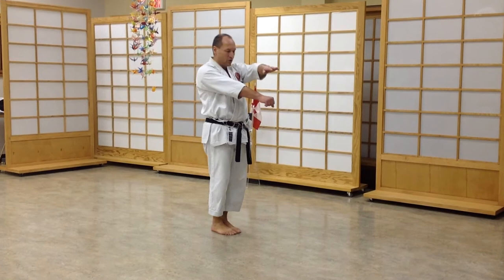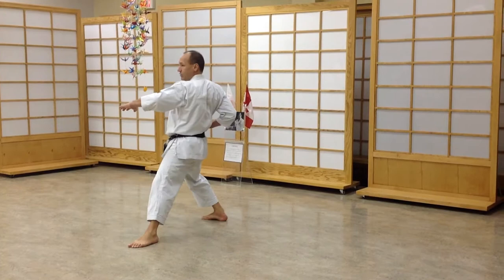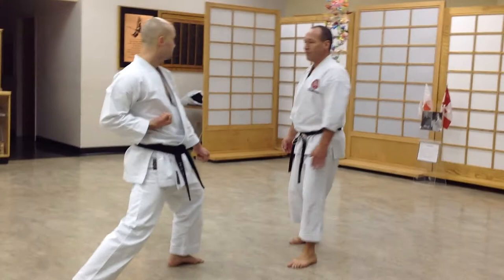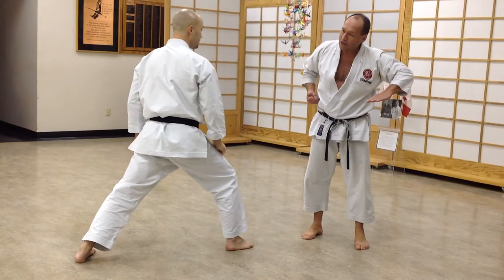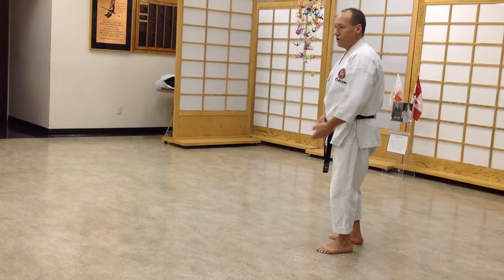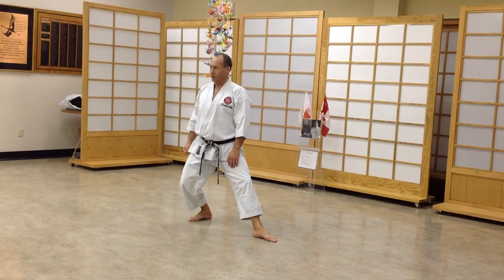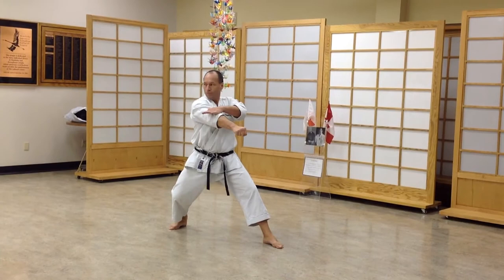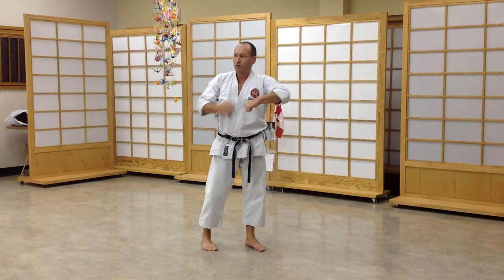Best Nijushiho Tips (basics/testing): Beginning Sequence by Shihan Marcel Lussier 7th Dan IKD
Hosted by Budo IKD Manitoba
Shihan Marcel Lussier, 7th Dan IKD

Join today for more videos like these!

Shihan Marcel Lussier shares grading and technical tips for black belts studying the advanced kata Nijushiho for their next test.